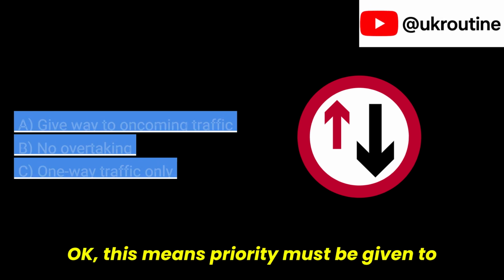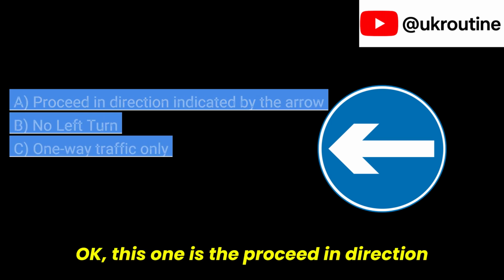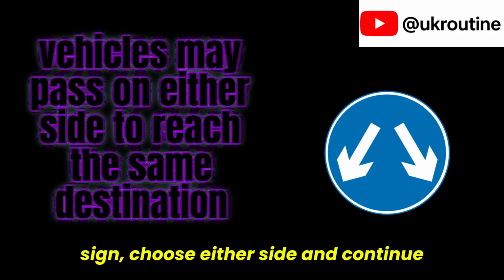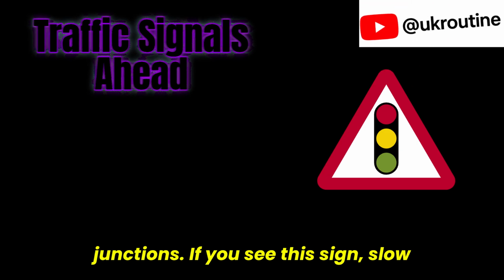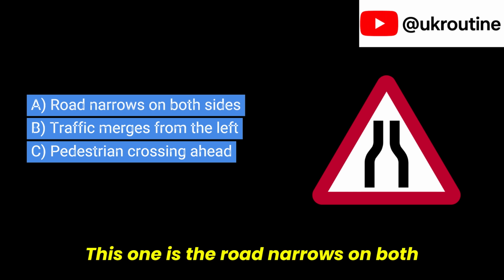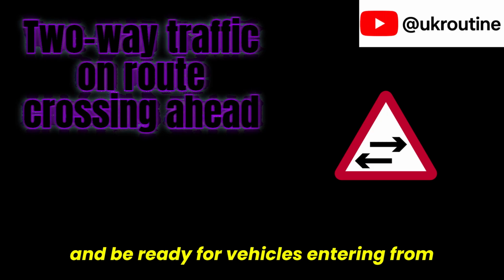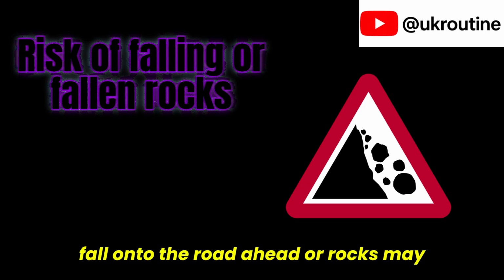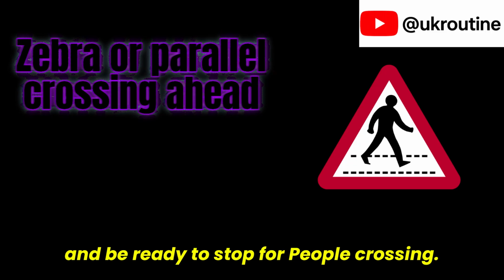Road Signs and Meanings in the UK | 50 Essential Signs Every New Driver Must Know Theory Test Guide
Learn road signs and meanings in the UK with this complete beginner-friendly guide for new drivers and theory test preparation.

In this video, we cover 50 essential UK road signs including warning signs, mandatory signs, and directional signs that every learner driver must understand before going on the road.

road signs and meanings, UK driving theory test, driving signs UK, learner driver UK, road safety signs, traffic signs explained

👉 Perfect for:

New learner drivers
Driving refresher practice
Anyone learning UK road rules

Each sign is shown in a quiz format so you can test yourself before seeing the correct answer, helping you remember faster and improve retention.

🚦 What you’ll learn:
Warning signs (triangles)
Mandatory signs (blue circles)
Prohibition signs (red circles)
Directional & information signs
Real UK road situations explained simply